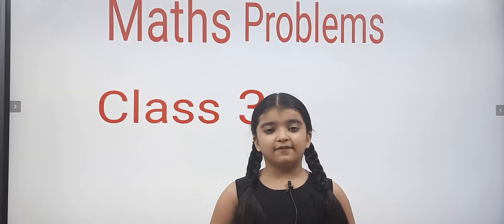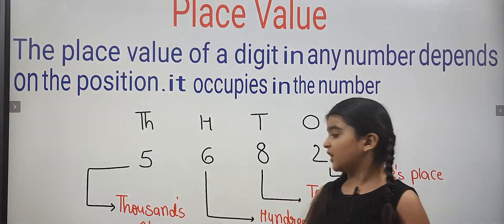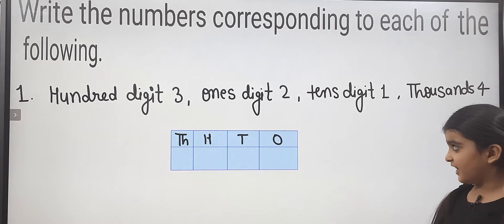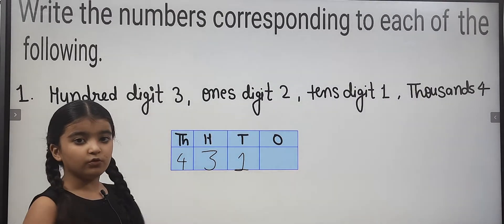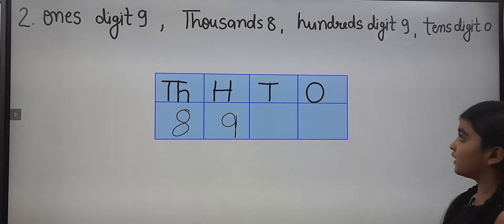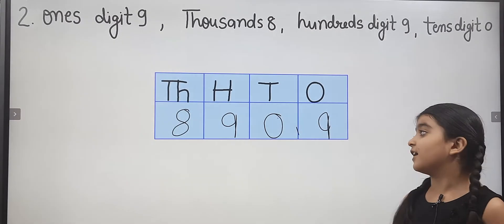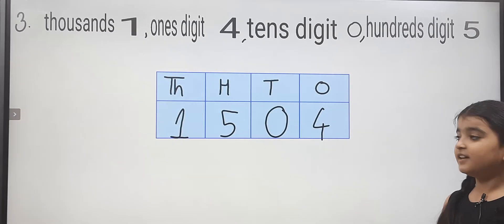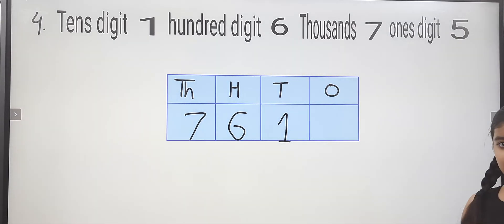Class 3| Maths Problems| Place Value | ThHTO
#Juniors Place value